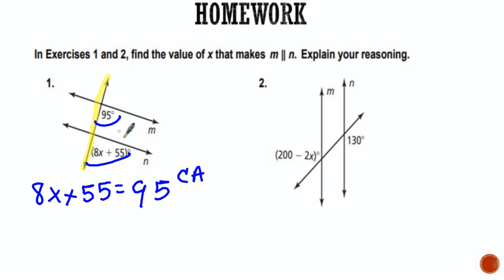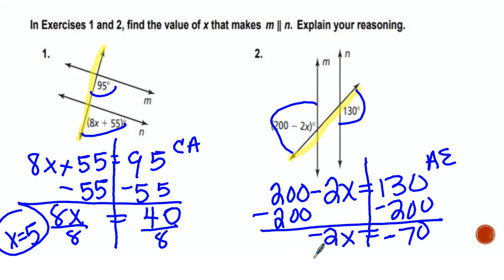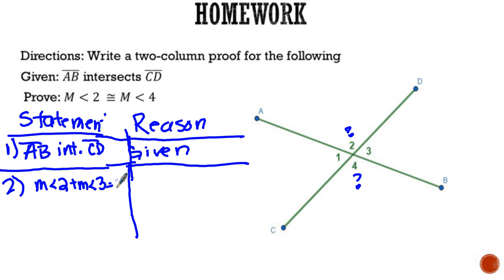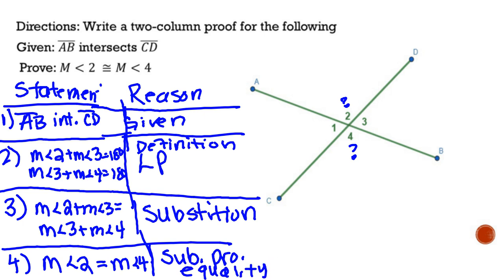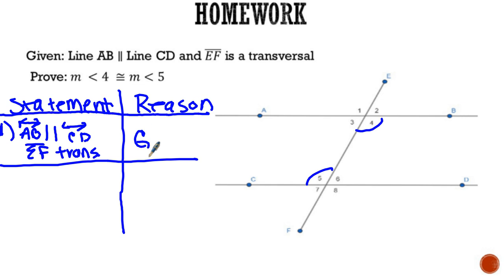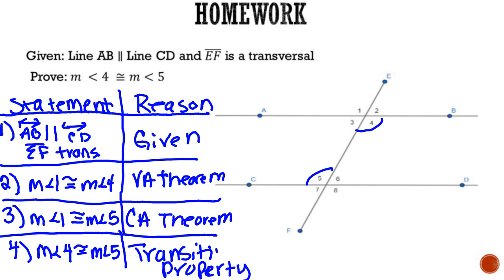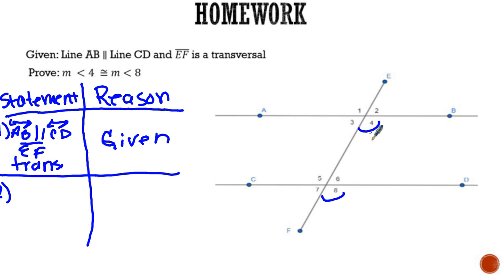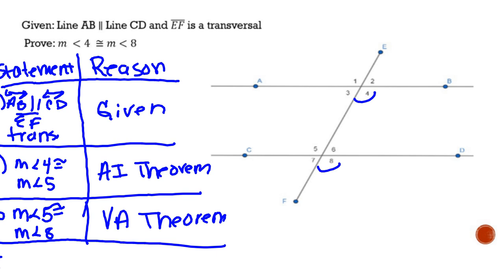Week of Sept 16, 2019 Day 4